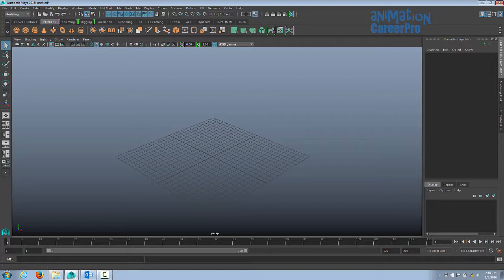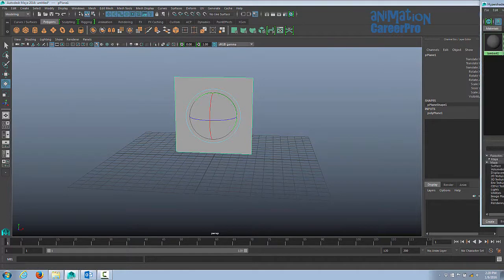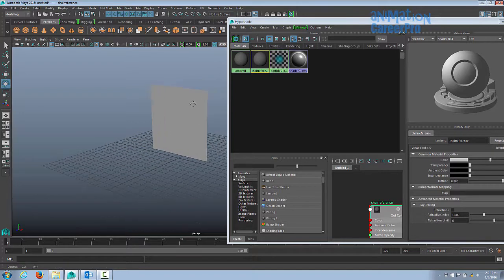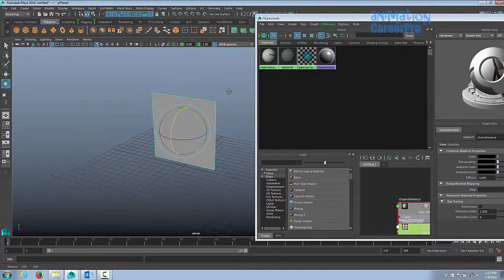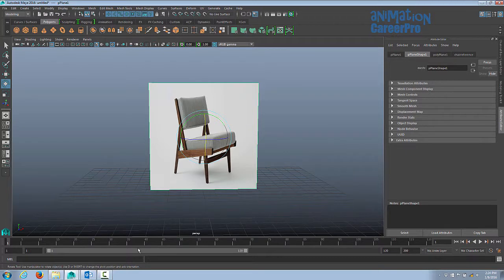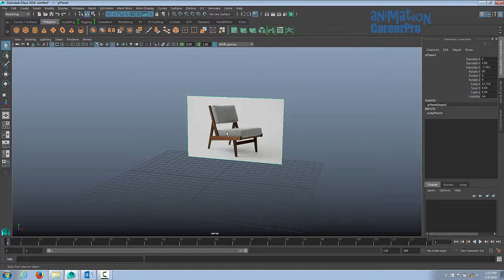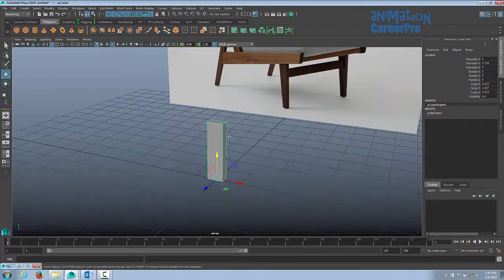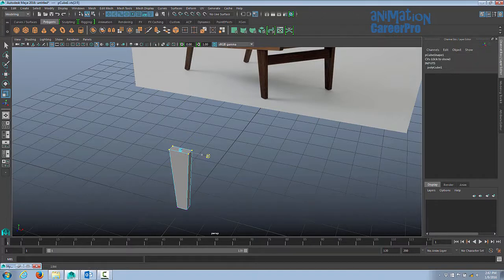3D Maya Modeling 2: Props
Now that you know some 3d modeling basics lets start creating some props and furniture. This class is a great introduction to organic and inorganic 3d modeling. I’ll show you how to bring reference images into Autodesk Maya so you can easily follow your original design. Polygon deformers are also covered here.

3D Modeling class 2 of 7. This course is meant to be taken in order. Progress through the course and build your modeling skills.